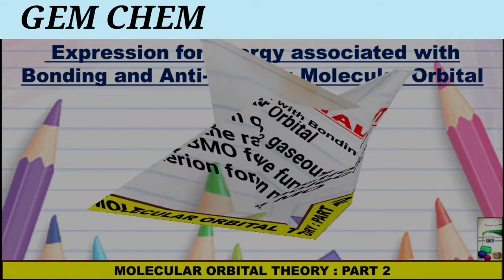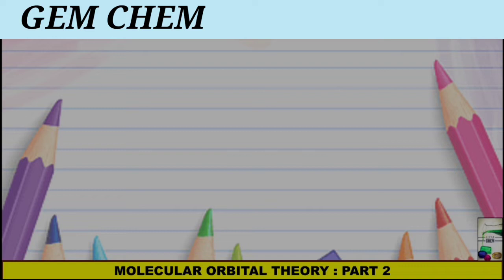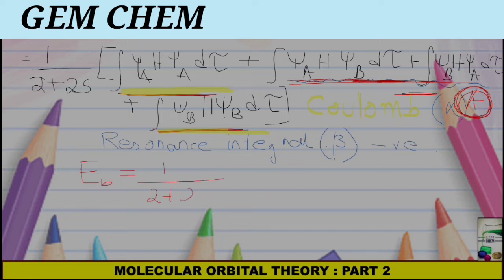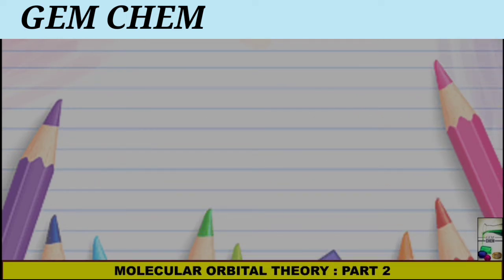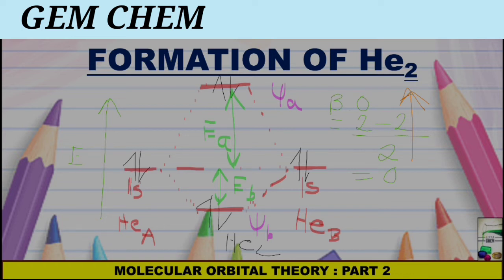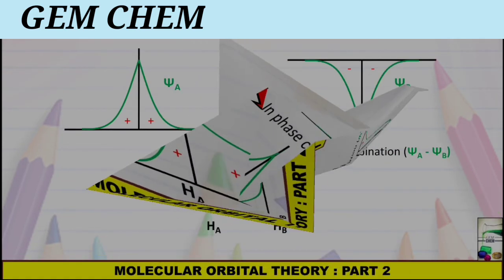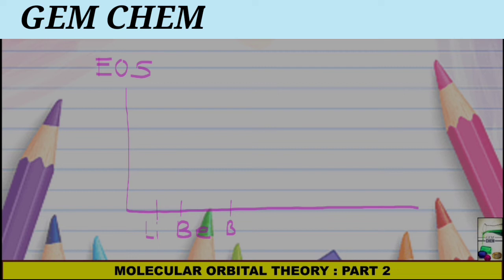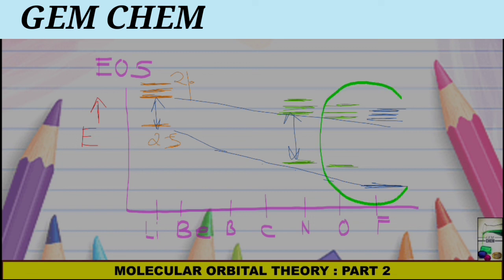Antibonding and bonding molecular orbitals| LCAO | M.O. Theory| BSc 1st year chemistry | Part 2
@GEM CHEM
MOLECULAR ORBITAL THEORY : PART 1